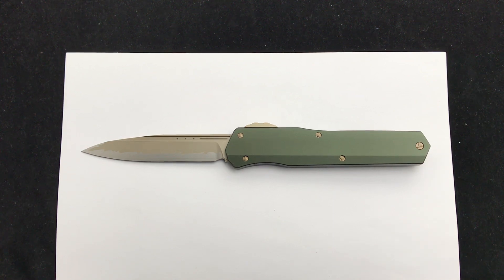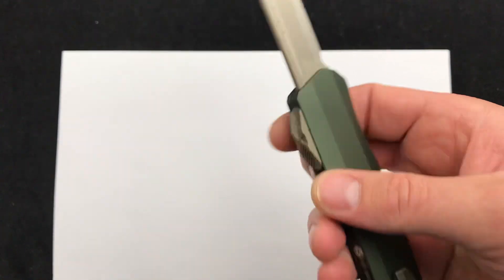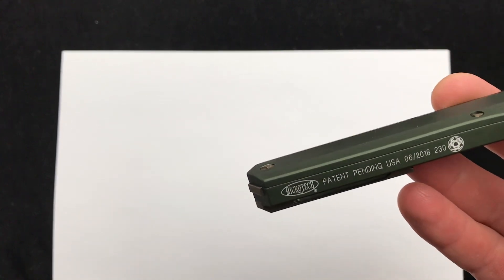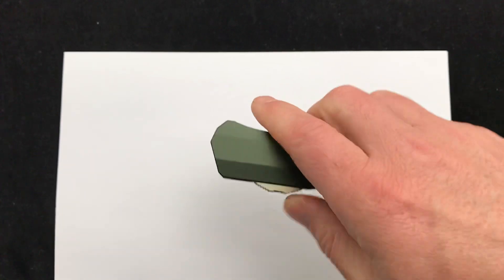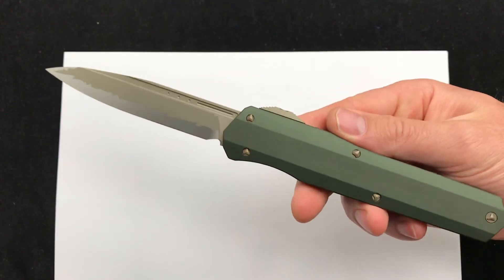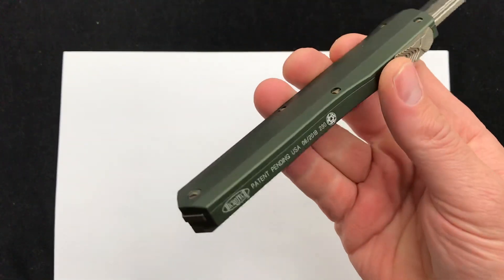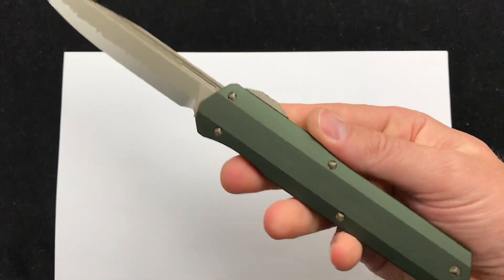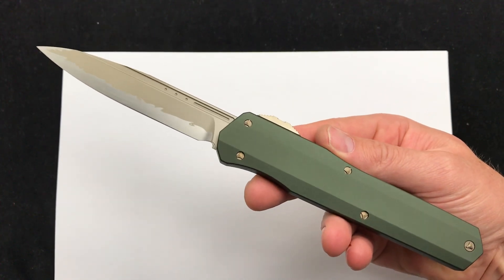Katana Cypher Today